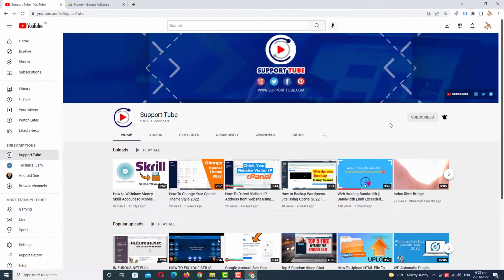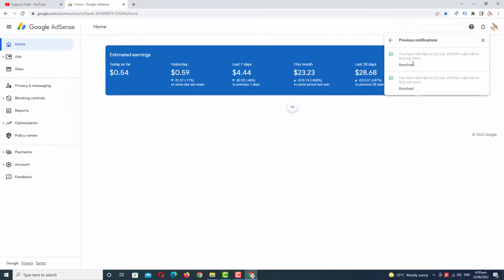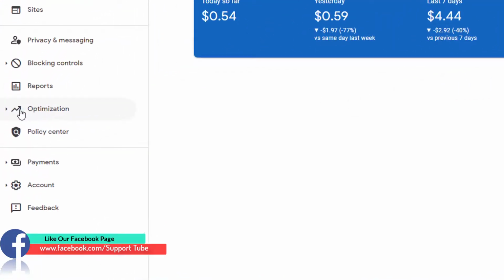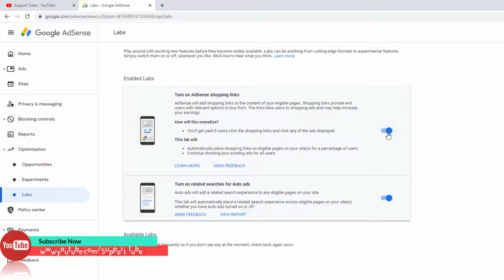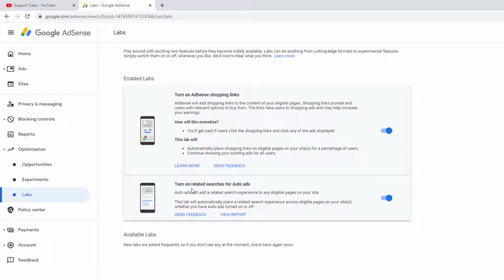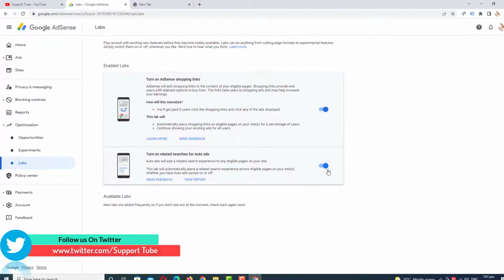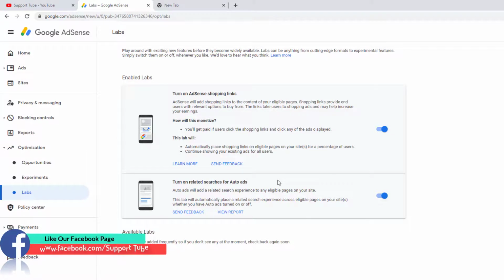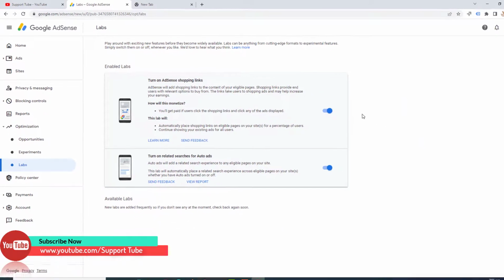Adsense Related Search For Content Pages || Adsense Shopping Links June 2022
Hi Everyone in this Video we learn How to Turn on Adsense Related Search For Content Pages & Adsense Shopping Links June 2022